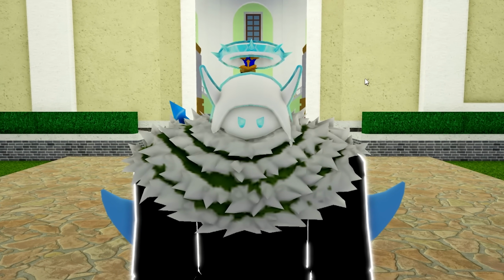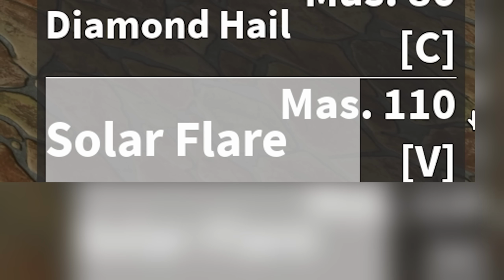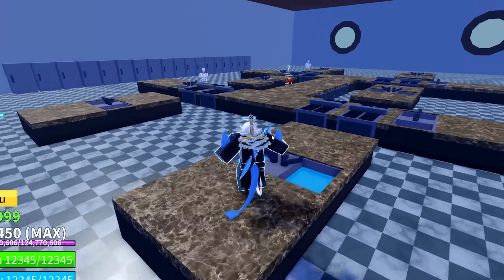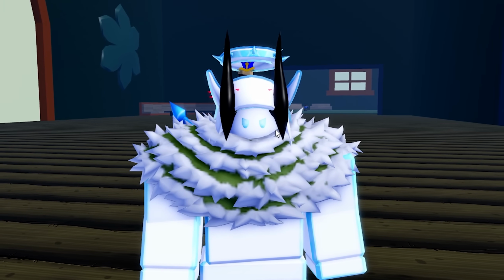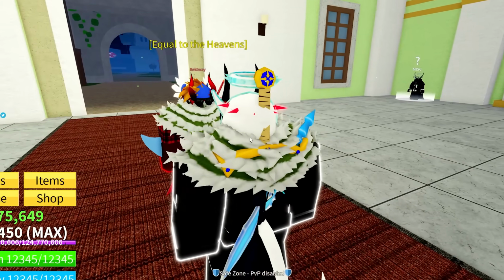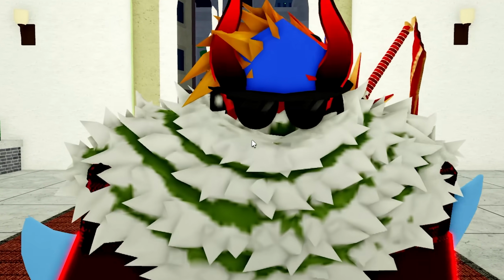This FORGOTTEN Fruit BLINDS Players FOREVER... (Roblox Bloxfruit)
Welcome to a thrilling adventure in the virtual world of Roblox Bloxfruit! In this action-packed video, we dive deep into the mysterious realms of Bloxfruit to uncover the secrets of a forgotten fruit that has the power to blind players forever. Brace yourself for an intense journey filled with perilous encounters and unexpected twists!

What is ROBLOX? Roblox​​​ is an online virtual playground and workshop, where kids of all ages can safely interact, create, have fun, and learn. It’s unique in that practically everything on ROBLOX is designed and constructed by members of the community. ROBLOX is designed for 8 to 18 year olds, but it is open to people of all ages. Each player starts by choosing an avatar and giving it an identity. They can then explore ROBLOX — interacting with others by chatting, playing games, or collaborating on creative projects. Each player is also given their own piece of undeveloped real estate along with a virtual toolbox with which to design and build anything — be it a navigable skyscraper, a working helicopter, a giant pinball machine, a multiplayer “Capture the Flag” game or some other, yet­to­be­dreamed-up creation. There is no cost for this first plot of virtual land. By participating and by building cool stuff, ROBLOX members can earn specialty badges as well as ROBLOX dollars (“ROBUX”). In turn, they can shop the online catalog to purchase avatar clothing and accessories as well as premium building materials, interactive components, and working mechanisms. Roblox​​​ Numberskull​​​